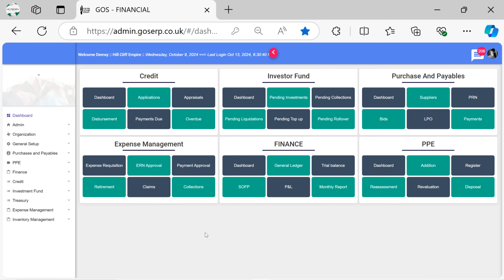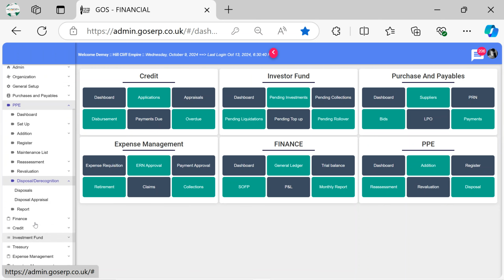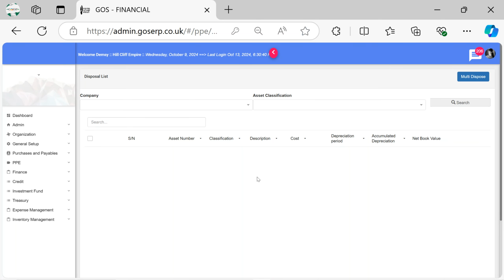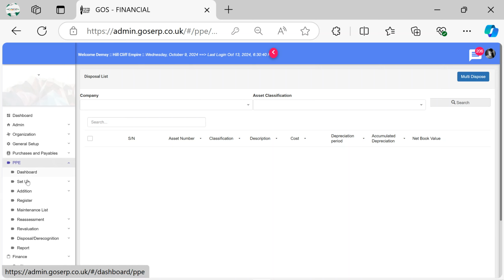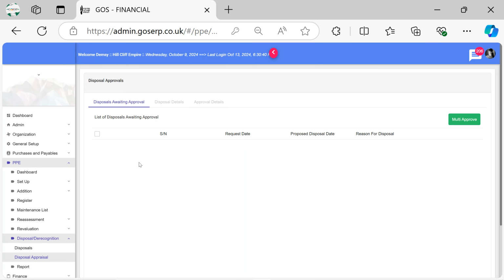Asset disposal setup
In this short video, our consultant explains the step-by-step approach to set up the disposal of assets on the GOSERP for your organization.